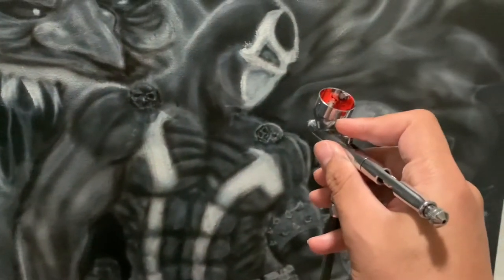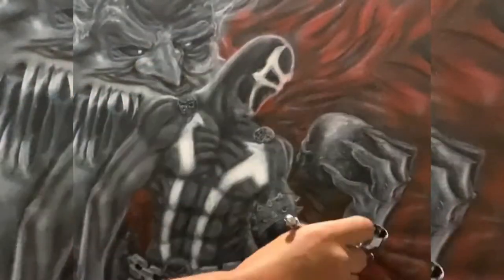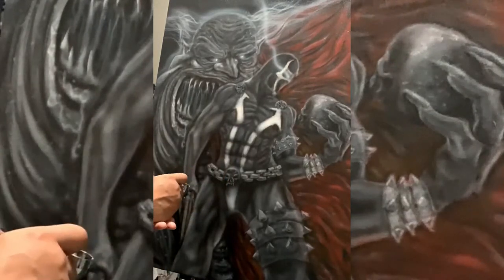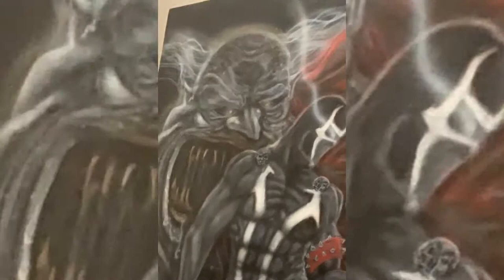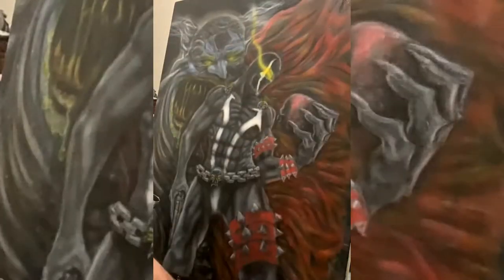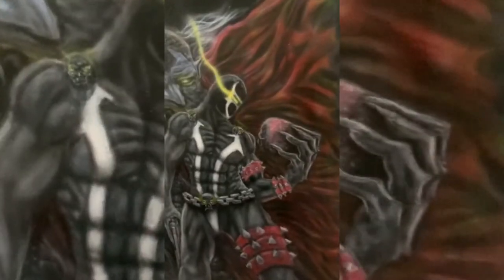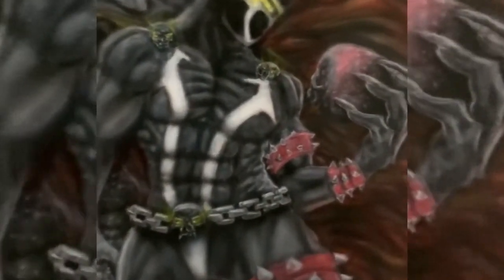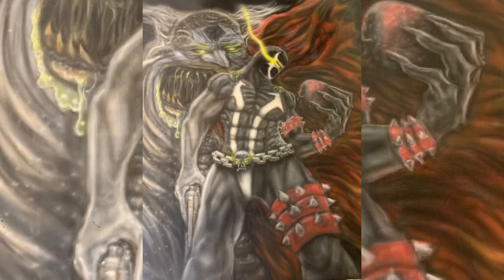How to airbrush a Spawn character like a pro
In this very short video I’m demonstrating how i airbrush spawn from image comics￼, This is all done freehand with no templates and I had a ton of fun doing it. feel free to ask me any questions about my process and let me know in the comments what you’d like to send me paint next￼